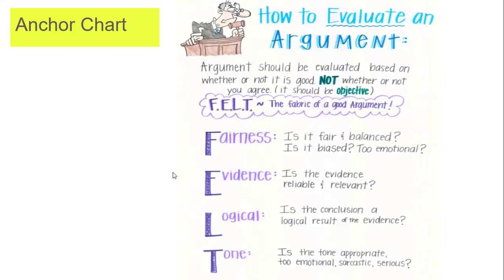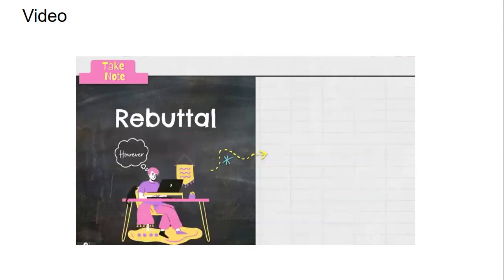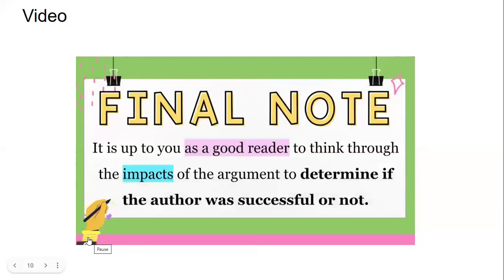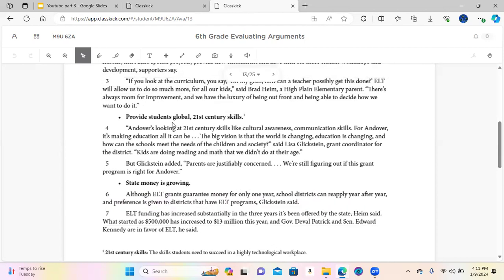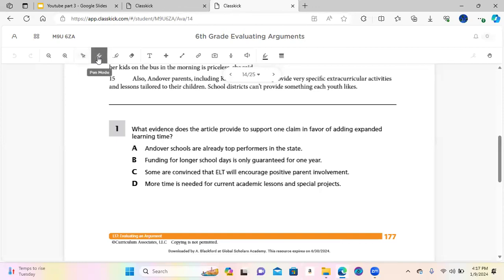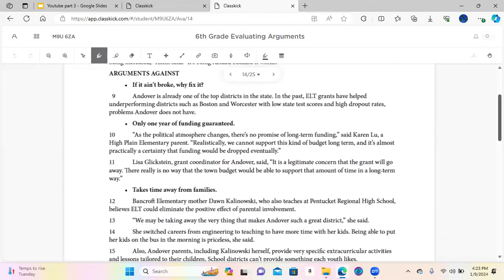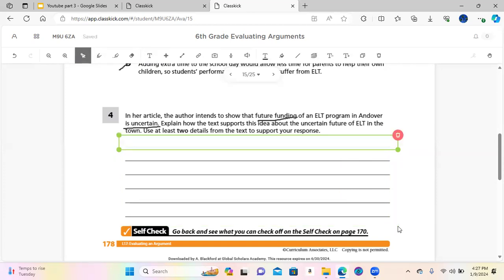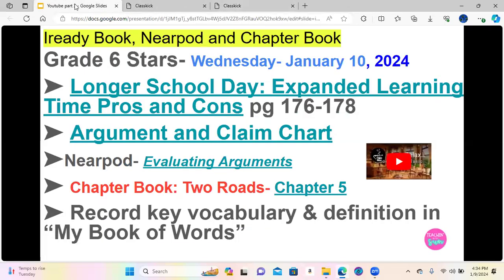Part 3 Evaluating Arguments 6th Grade